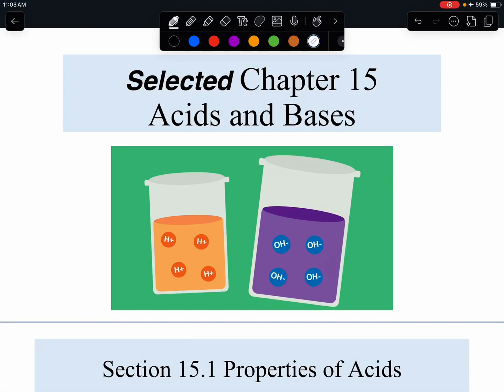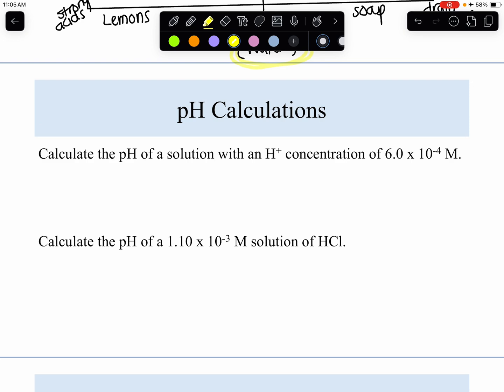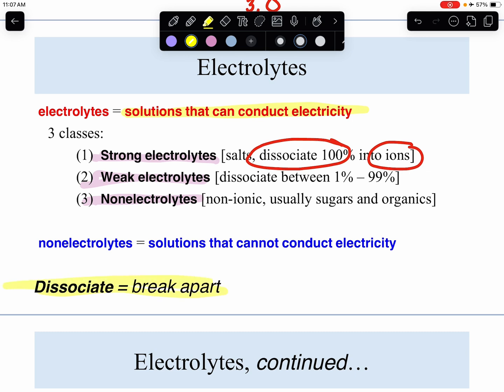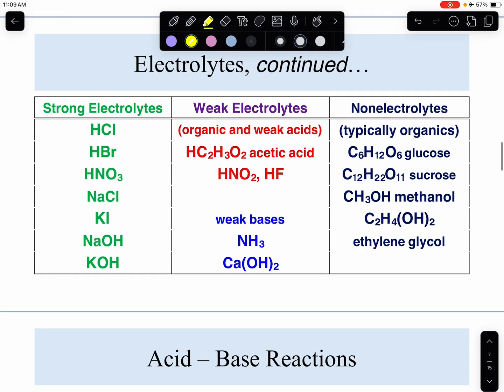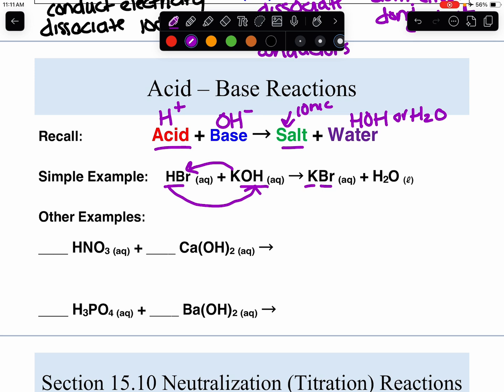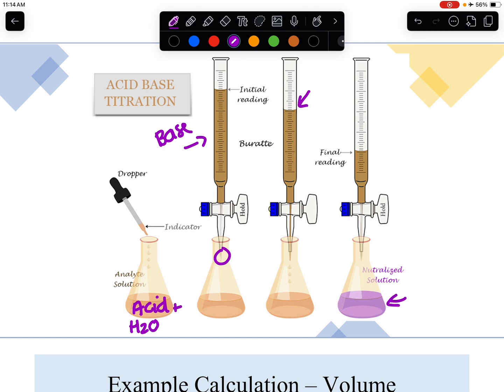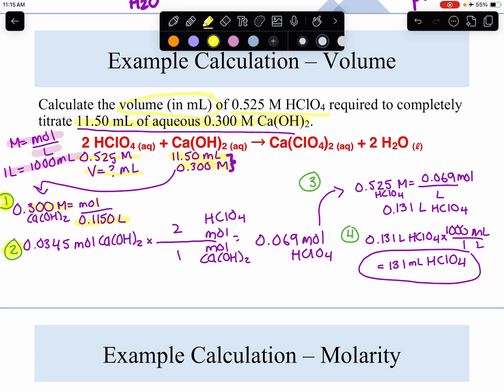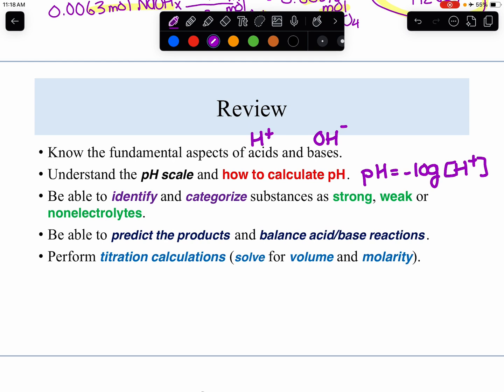Ch 15. CHM 109 Acids & Bases